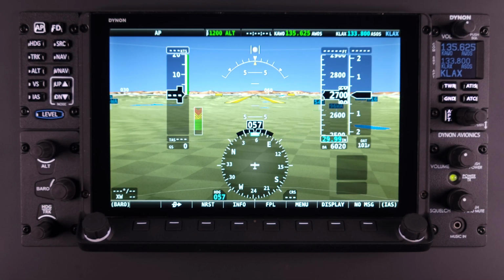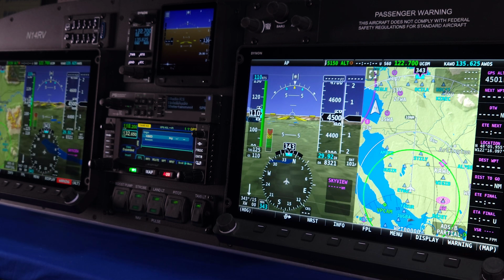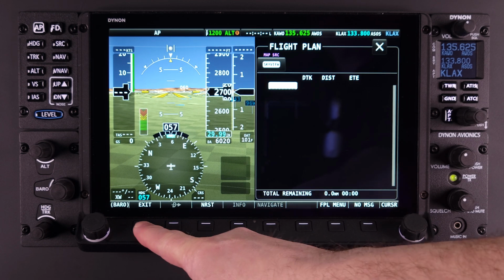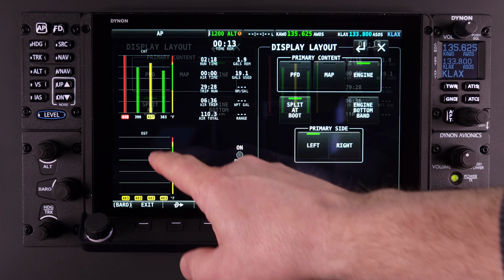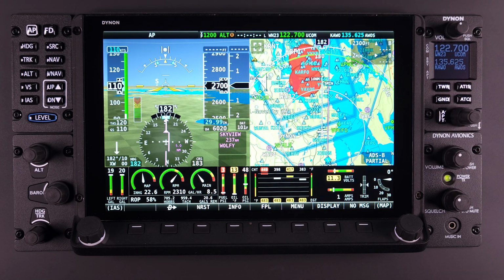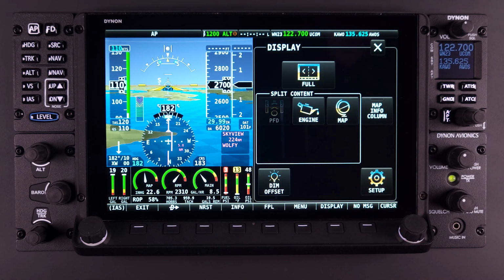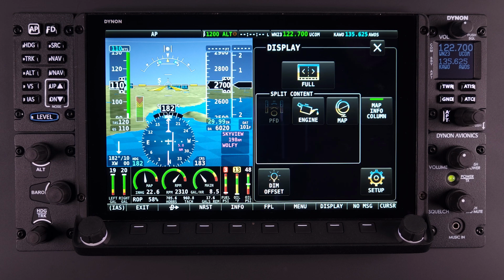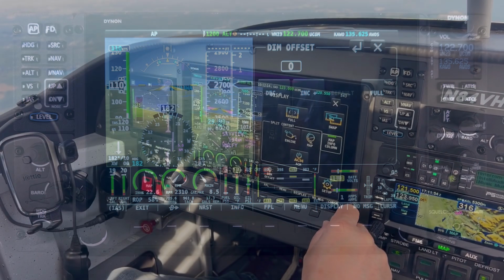Display Button & Page | SkyView HDX Academy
The DISPLAY button and menu allow pilots to organize and personalize the way their PFD, EMS, and MAP information is displayed on SkyView HDX.